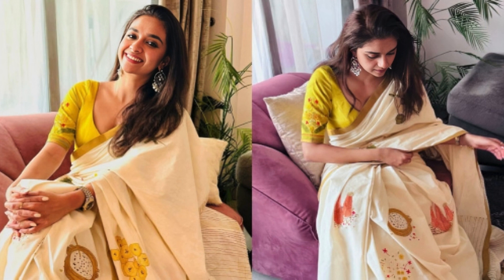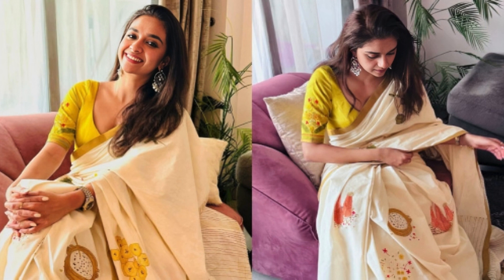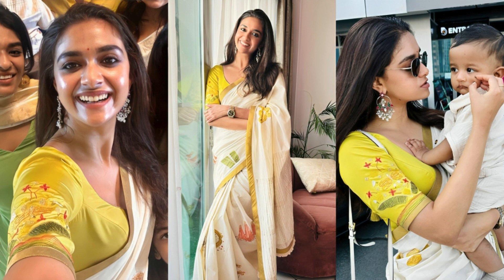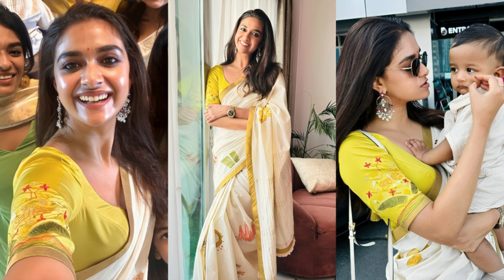Keerthy Suresh's Unique Onam Sadhya with Banana Chips on Kasavu Saree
Join us as we celebrate Onam with Keerthy Suresh, who wowed everyone by preparing banana chips directly on her elegant Kasavu saree! Discover her festive style and unique twist on traditional Onam Sadhya. Don’t miss this blend of tradition and creativity. Watch now for the full story!

Similar Titles:
Onam 2024: Keerthy Suresh's Creative Banana Chips on Kasavu Saree"
"Keerthy Suresh Rocks Kasavu Saree & Banana Chips for Onam Sadhya"
"Watch Keerthy Suresh Prepare Banana Chips on Her Kasavu Saree!"
"Onam Celebration: Keerthy Suresh’s Kasavu Saree & Banana Chips Twist"
"Kasavu Saree & Banana Chips: Keerthy Suresh's Unique Onam Tradition"
"Keerthy Suresh’s Festive Onam Sadhya with Banana Chips on Saree"
"How Keerthy Suresh Celebrates Onam with Banana Chips & Kasavu Saree"
"Banana Chips on Kasavu Saree: Keerthy Suresh’s Fun Onam Celebration"
"Keerthy Suresh’s Onam 2024: Traditional Kasavu Saree & Unique Banana Chips"